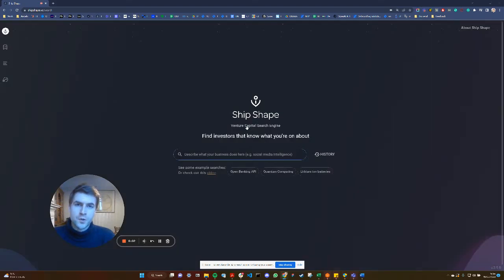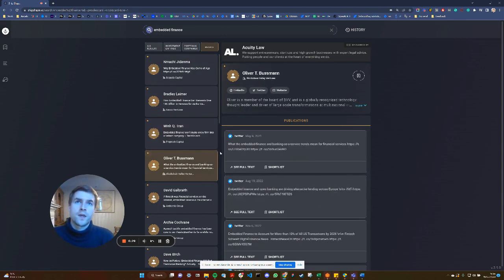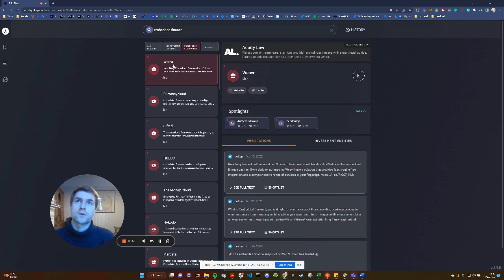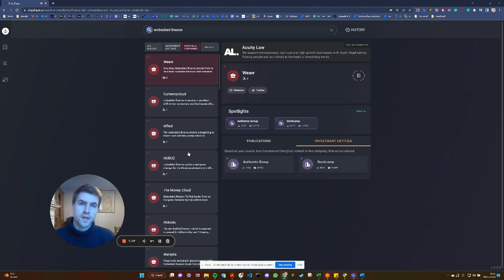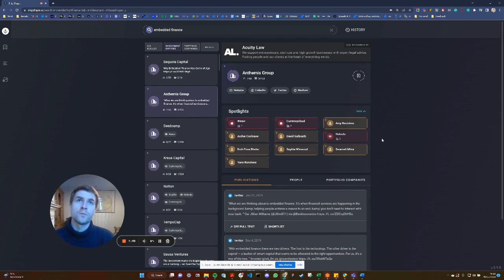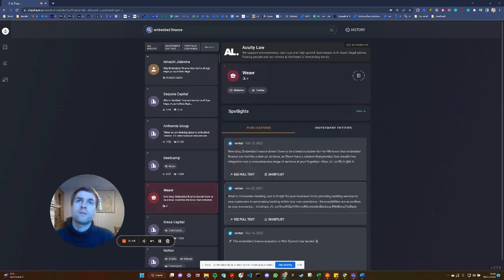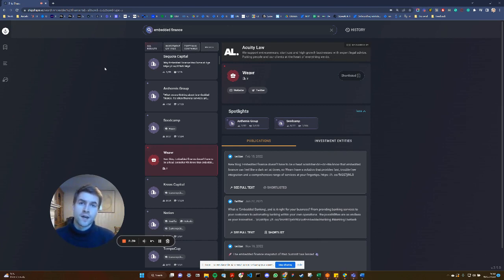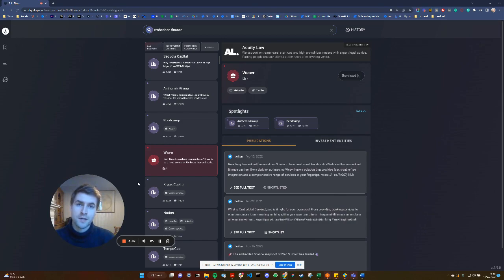How to use Ship Shape - The Venture Capital Search Engine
Watch our Co-founder and CEO Daniel Sawko talk through how to use Ship Shape.

Learn how to:
👉Search effectively in your domain
👉Expanding results to see published content
👉See relationships between entities
👉Creating and editing shortlists